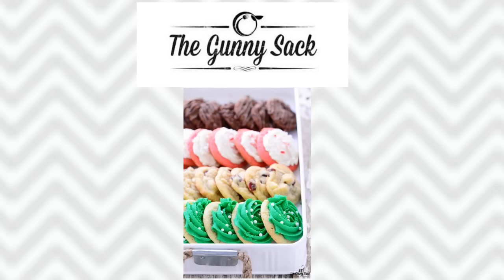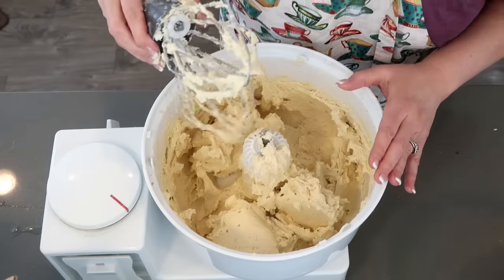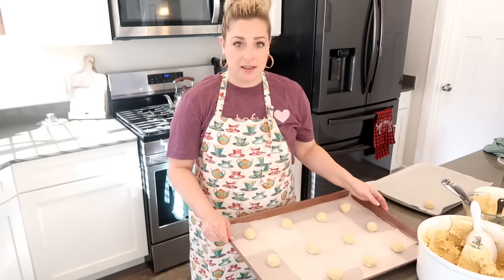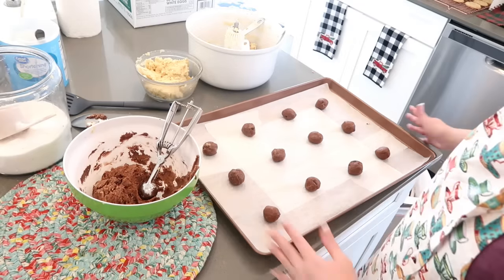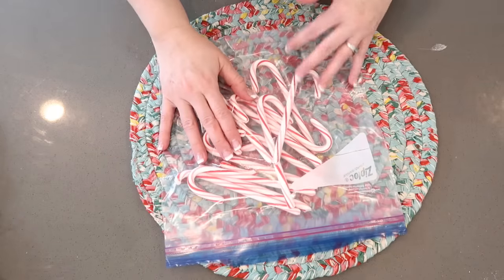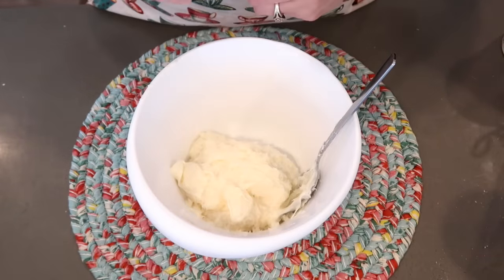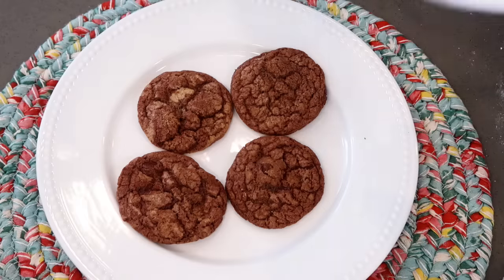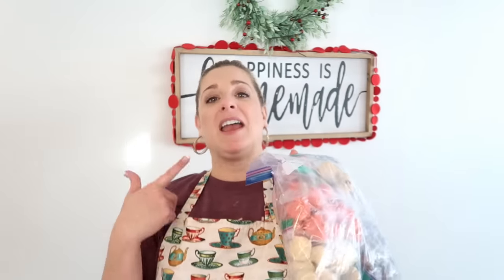BAKE WITH ME // 1 DOUGH = 4 CHRISTMAS COOKIES // FREEZER COOKIES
Bake with me today! I'm sharing how you can take one cookie dough recipe and make 4 different kinds of cookies. These are also freezable to help you save time this holiday season.